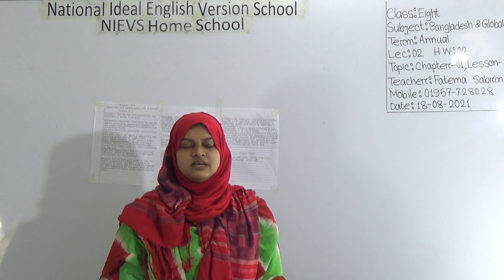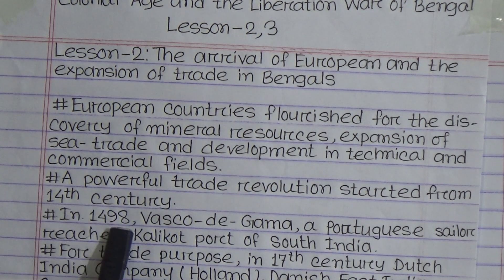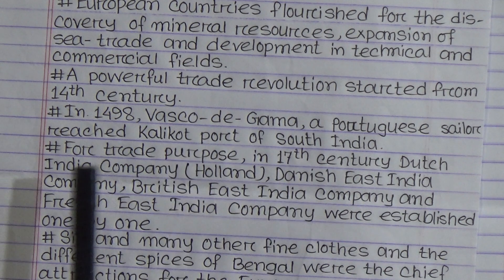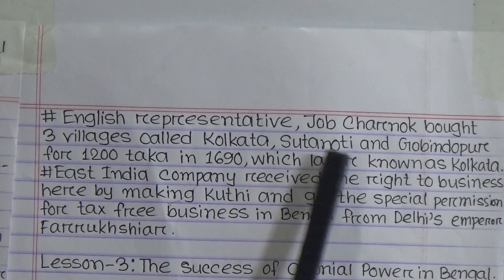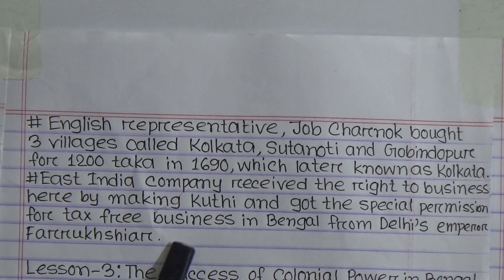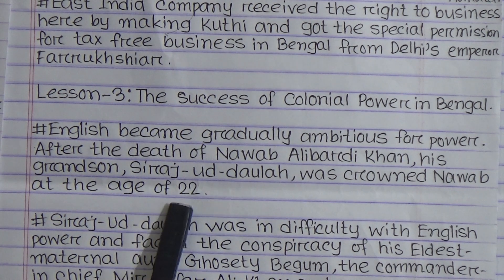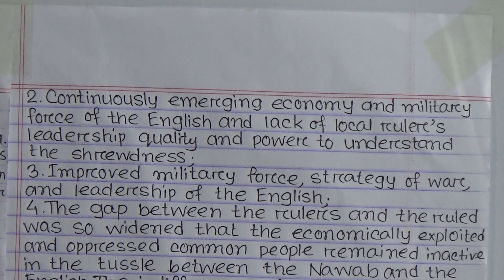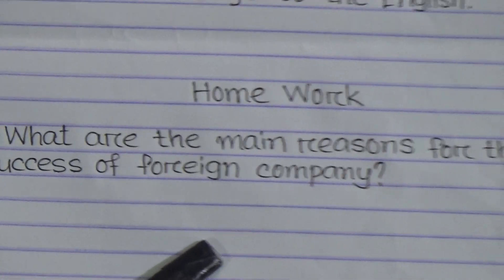Class: Eight, Subject: BGS (Lecture- 02), Topic: Ch-1, Lesson-2, 3 R/D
Annual Term
Class: Eight
Subject: BGS (Lecture- 02)
Topic: Ch-1, Lesson-2, 3 R/D
Teacher: Fatema Sabrin Shikha